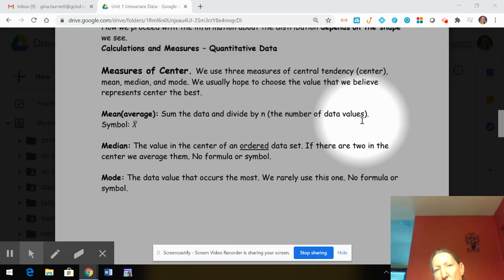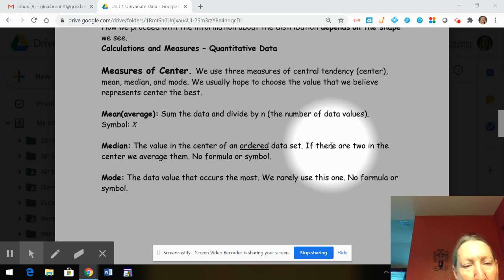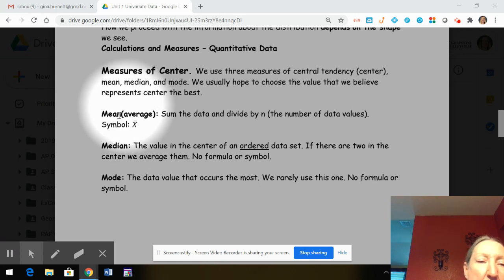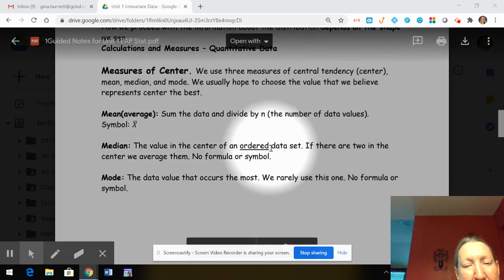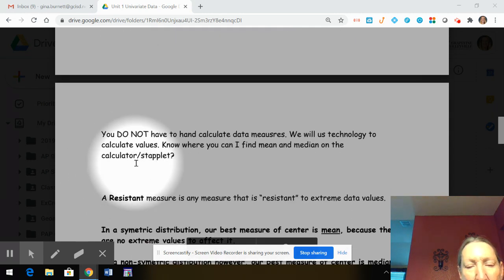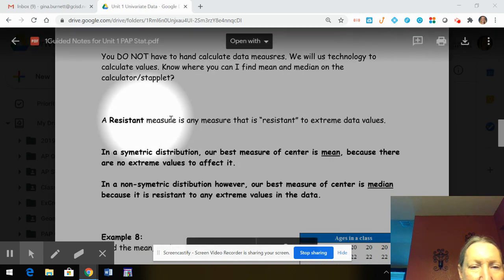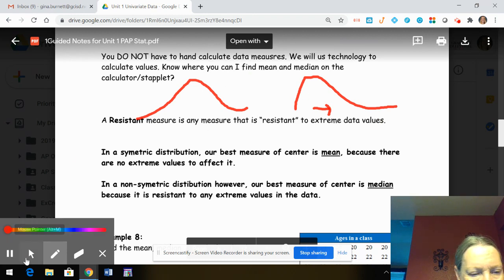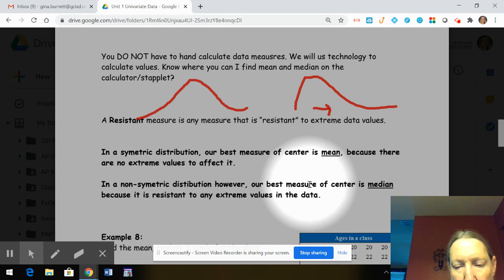Unit 1 Measures of Center